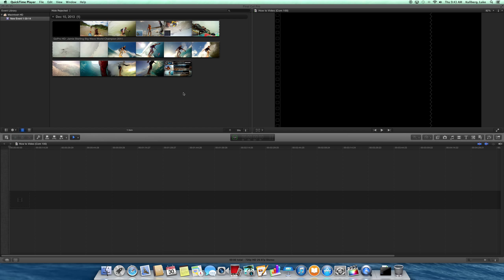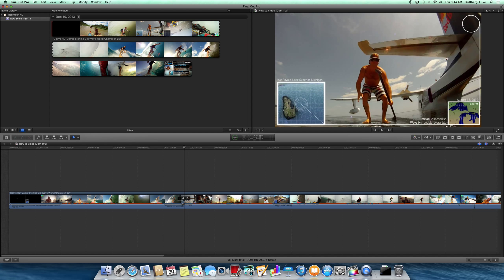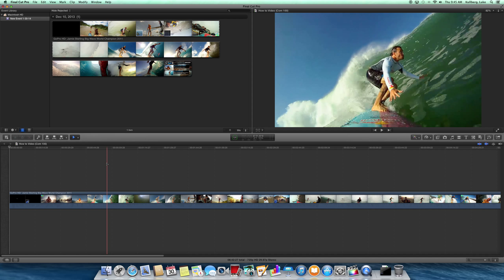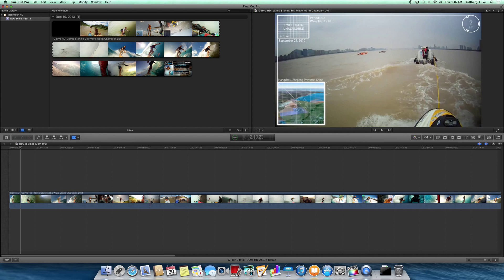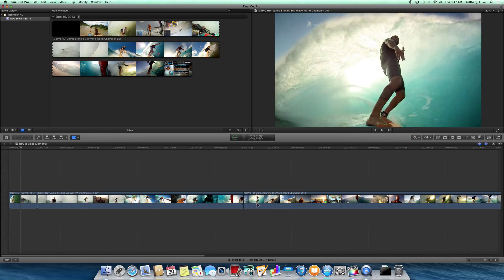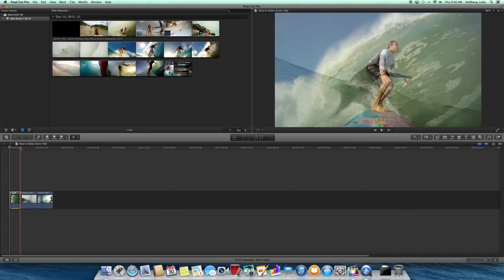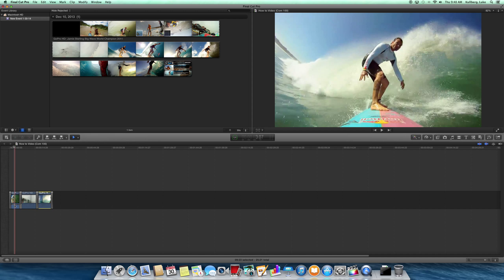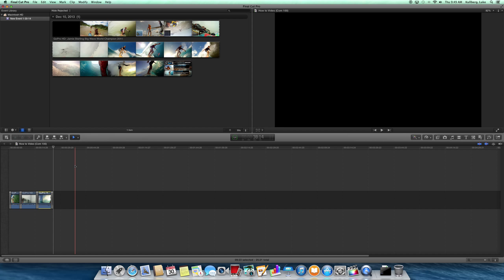editing fro Com 100